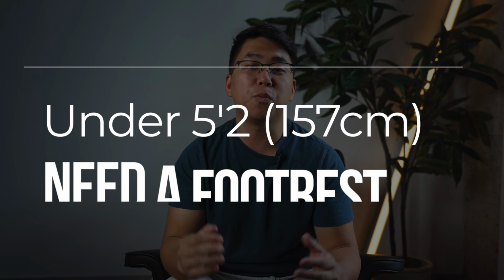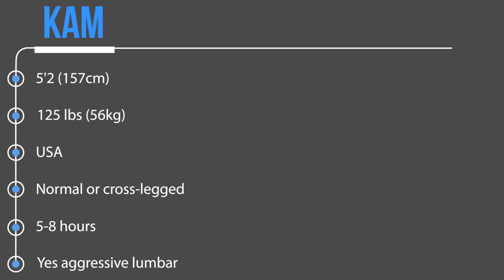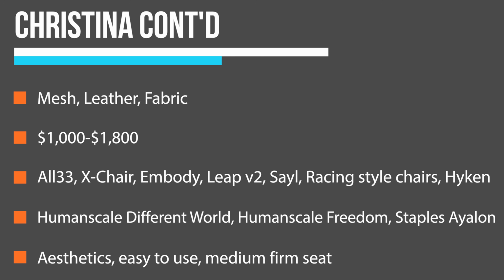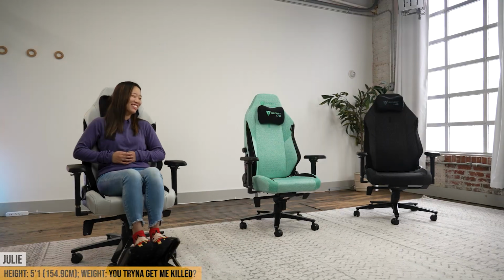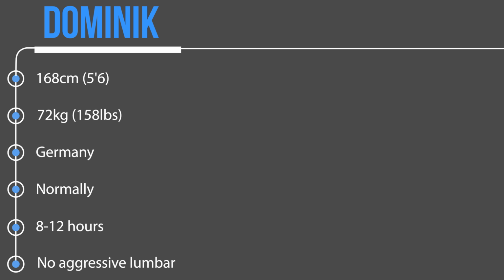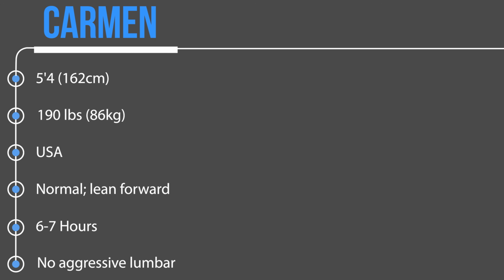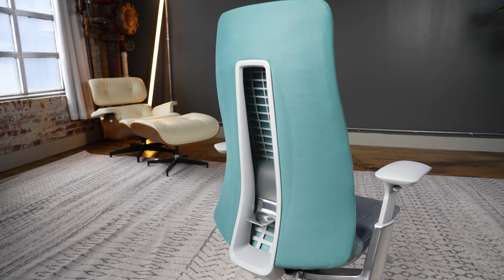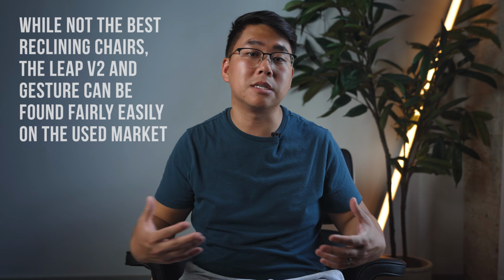What's the Best Chair for SHORT PEOPLE? Pt. 1 (5'7 or 170cm and below)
Picking the right chair is HARD. Picking the right chair when there are DOZENS of choices is even harder. So I asked my community if they wanted me to help find them their perfect chair and I got an overwhelming response of "YES!". The questionnaire went pretty deep, asking specific questions, and this is part 1 of my response for people 5'7 (170cm) and below. Let's get Ahnest!

🛒 Products from Video - Using My Links Helps This Channel a LOT!!! Ty!!
Marey
🛒SIHOO (Amazon; all regions)
🛒Bowery Chair
🛒Sidiz T50

Kam
🛒MFavour Mesh Chair

Josh
🛒 Sidiz T50

Alex
🛒 Duorest Alpha
🛒 Steelcase Series 2

Dominik
🛒 Steelcase Gesture

🛒 HM Gaming Embody
🛒 HM Non-Gaming Embody
➡️Embody Headrest
*Use link for $5 off headrest*

🛒 Mavix M7
🛒 Mavix M9

Carmen
🛒 Used Aeron
^watch my used Aeron buying guide to buy it cheaper
🛒 Sidiz T50
🛒 Sidiz T80
🛒 HM Sayl
🛒 HM Gaming Sayl

Meredith
🛒 Steelcase Gesture
🛒 Steelcase Amia

🛒 HM Gaming Embody
🛒 HM Non-Gaming Embody
➡️Embody Headrest

🛒 Haworth Fern
➡️Fern Headrest

🛒 Bowery Chair
🛒 Sidiz T50

🛒Steelcase (All regions)

📼 Full Reviews of the Chairs

Table of Contents:
0:00 - Structure
0:47 – Ahnest Feedback
1:03 – Universal Truth
1:23 – Marey
2:59 – Sokha
4:27 – Kam
5:45 – Christina
8:19 – Emily
10:33 – Josh
11:47 – Alex
13:06 – Dominik
16:21 – Carmen
17:37 – Meredith
19:45 – Chris
21:15 - Andrew